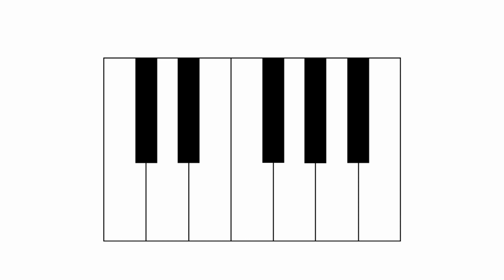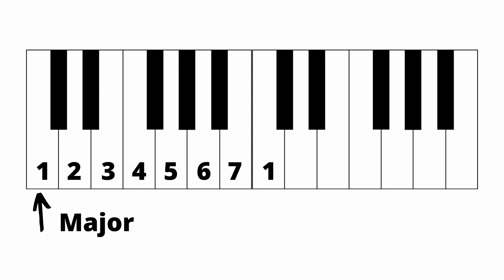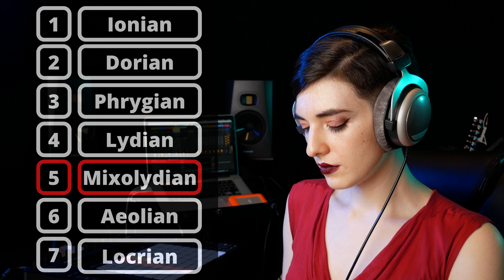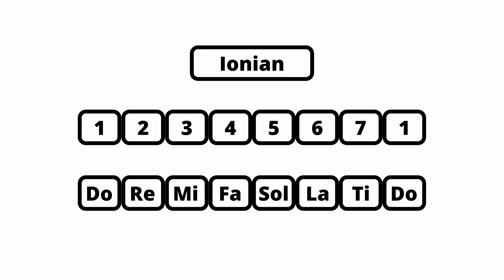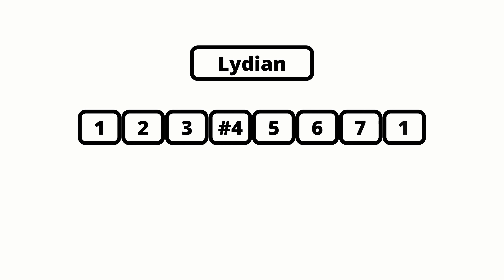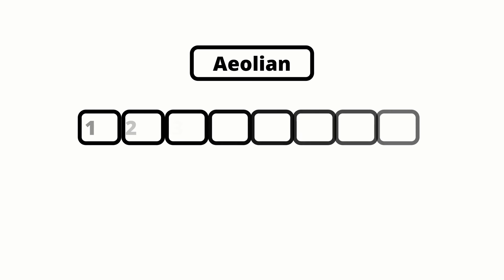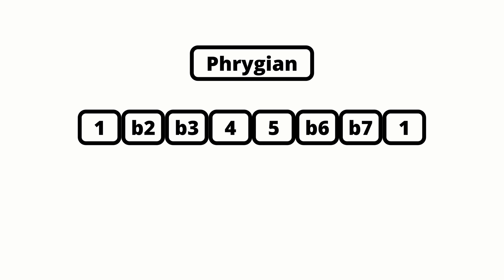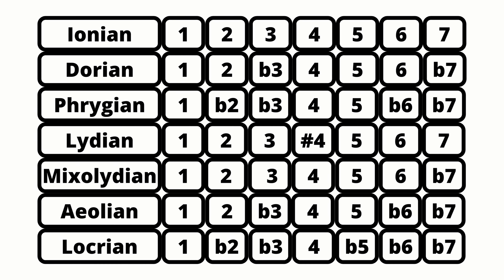Learn the SCALE MODES using SOLFEGE! | Music Theory for Singers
Thank you very much, your support means a lot to an independent artist like me! :)

In this video I teach some music theory for singers! We will learn how to sing the modes using Solfege to better understand their structure and their relationships to each other. I go over solfege basics, the modern western modes, and how the modes relate to one another. Very useful for singers, instrumentalists and composers. Closed captioning provided by ONEXTRA

Music in the video: "Industrial Dreams" by Aileé Zaga, available for purchase

⭑ IF YOU ARE NEW HERE:
Hi, my name is Aileé Zaga! I am an independent artist, music producer, and a content creator. In my channel you will find informative content around music production, as well as my original music, live electronic performances, and behind the scenes of my work. If you'd like to learn more about me, feel free to visit my

You can also find me here:
⭑ MUSIC

0:00 Intro
0:11 Solfege Basics
1:05 Modern Western Modes
2:09 How to sing the modes: Method 1
2:58 Movable Do
3:18 Ionian, Mixolydian & Lydian
5:09 Aeolian & Dorian
6:46 Phrygian & Locrian